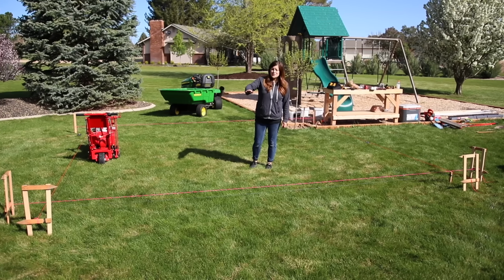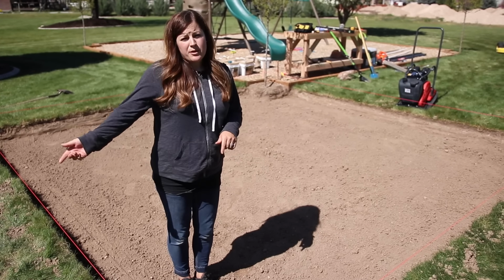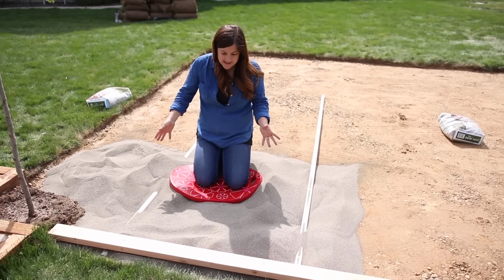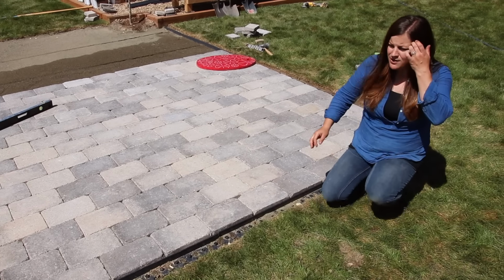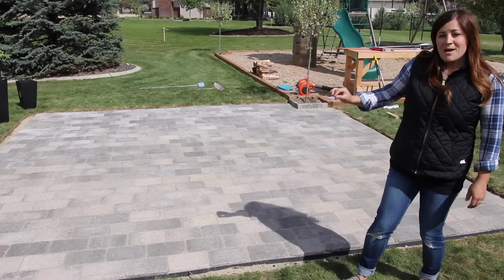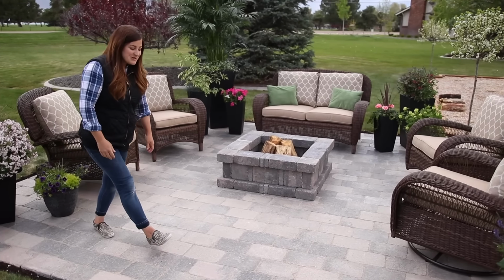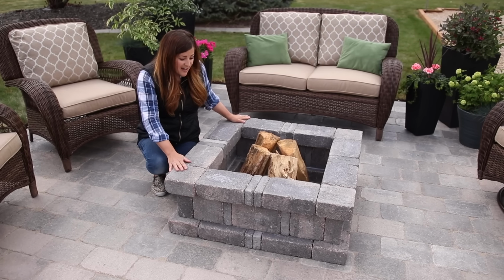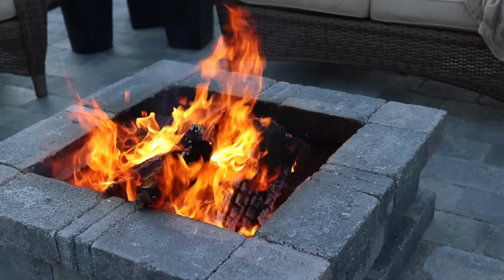Installing a Paver Patio 😀💪🌿 // Garden Answer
🌿LINKS🌿
Blog Post
Patio & Firepit Supplies:

🌿MAILING ADDRESS🌿
Garden Answer
580 S Oregon St